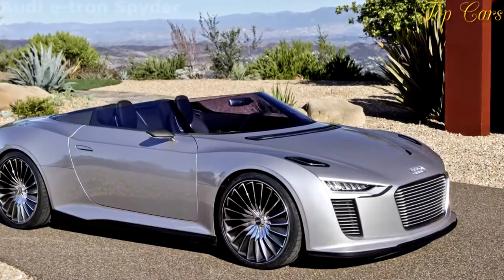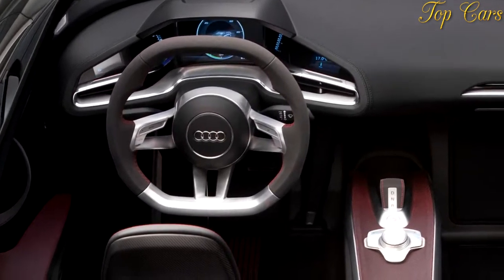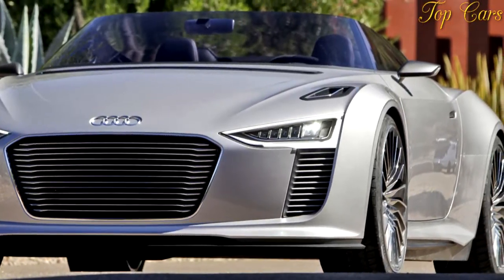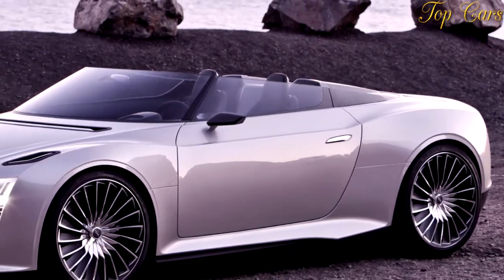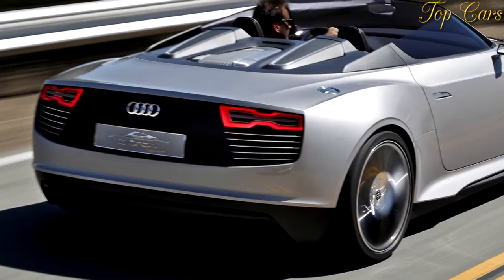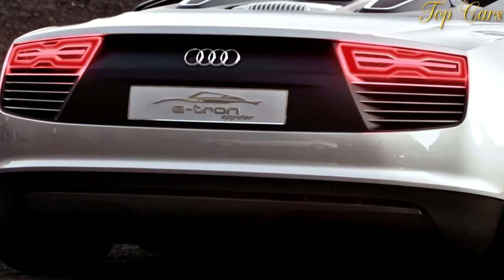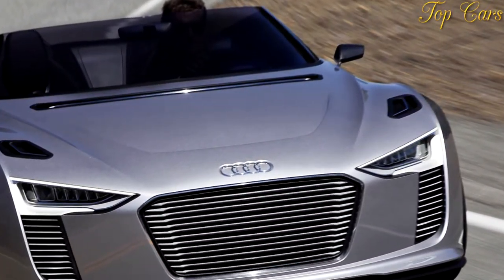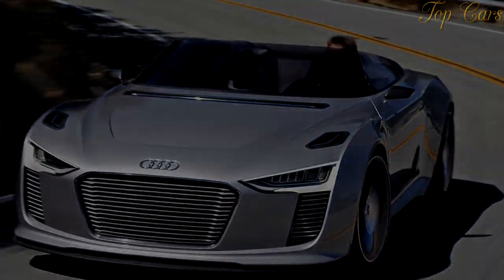Audi e tron Spyder (1080q)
We wouldn't say "production ready," but we will say this: Wow.